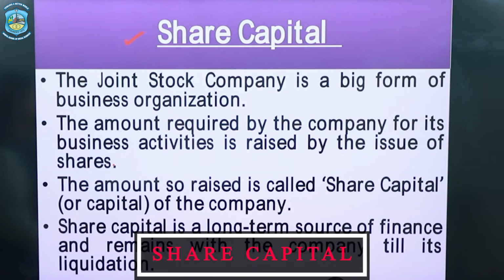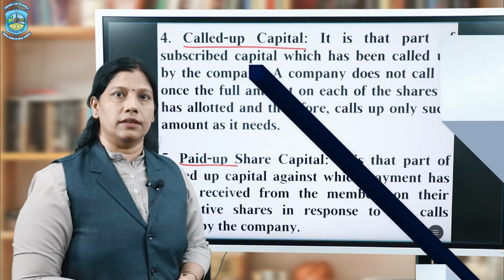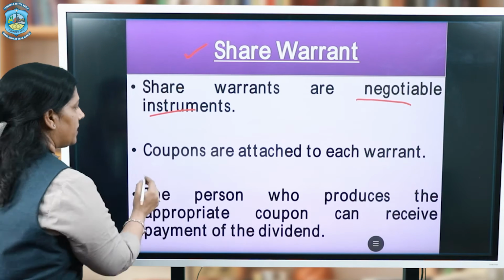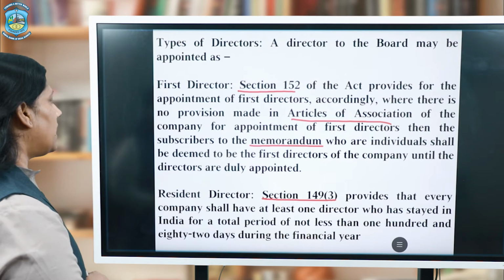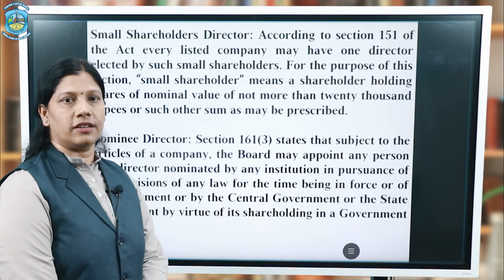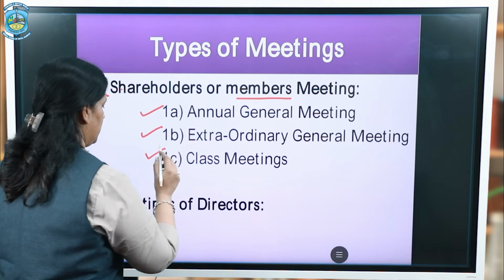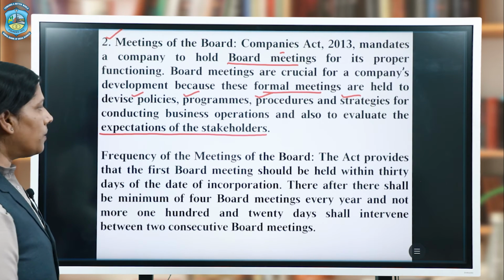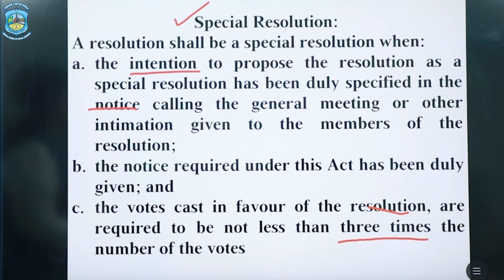SUBJECT - BUSINESS LAW, TOPIC - THE INDIAN COMPANY ACT 2013 PART 3